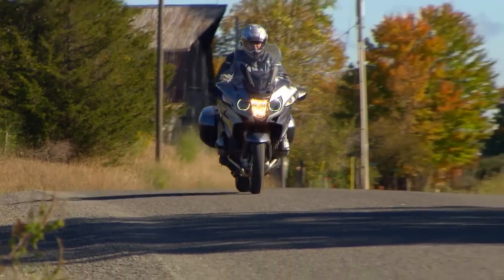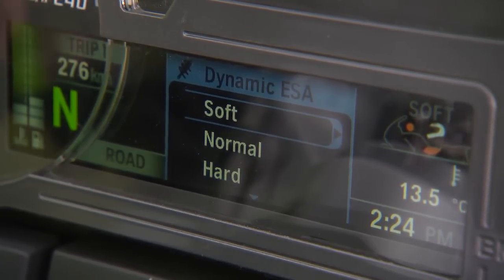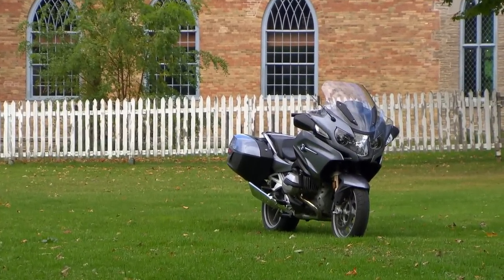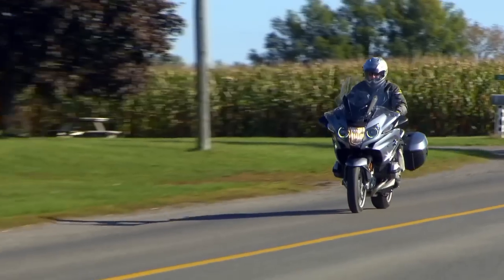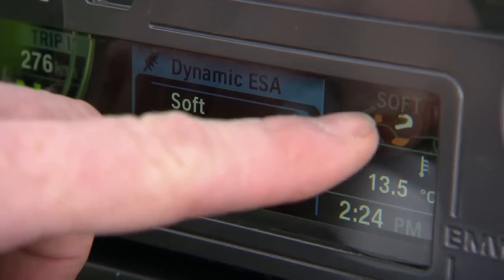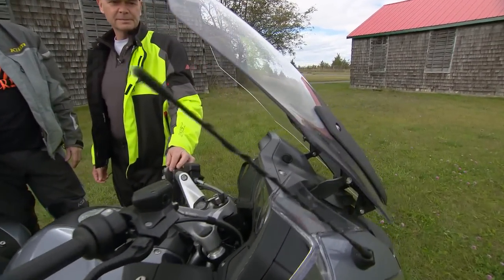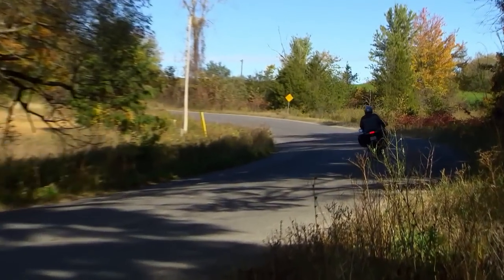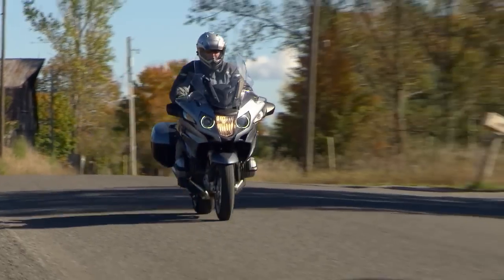BMW R1200RT Motorcycle Experience Road Test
Veteran duel sport rider Kevin Burnett helps review the BMW R1200RT in this weeks Road Test.